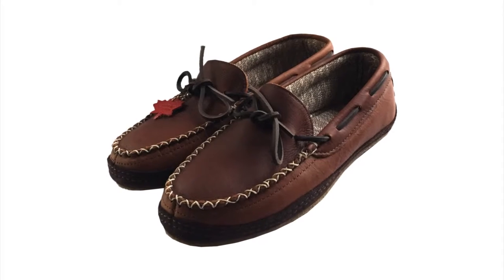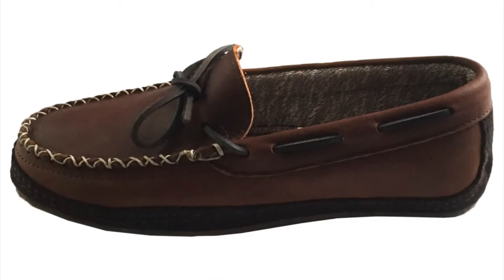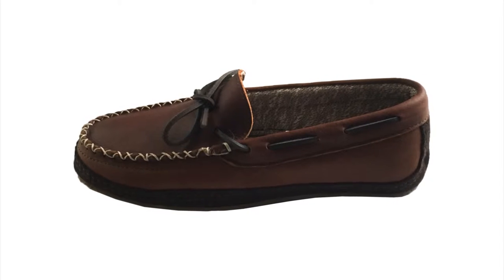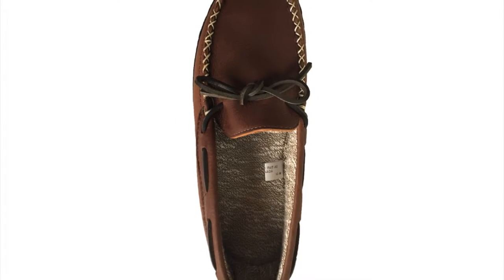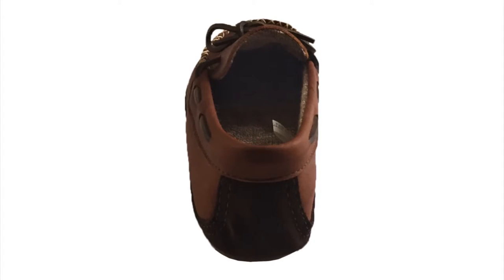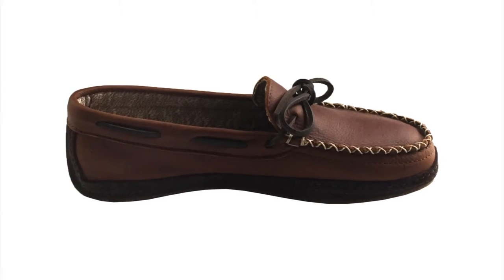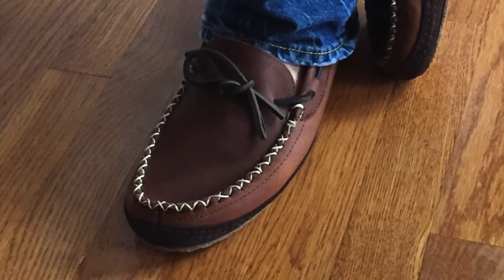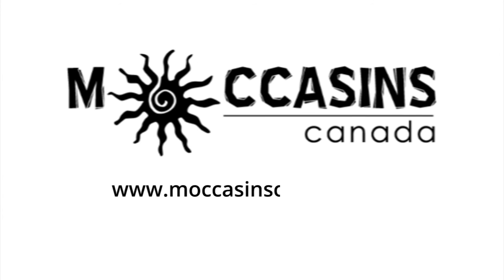Men's Wakonsun by Barbo Genuine Leather Moccasin Shoes 1769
These traditional Native American style men's moccasins are uniquely stylish and comfortable. Part of what makes them so nice looking is the colour of the genuine leather. For added style and durability, these men's moccasin shoes have a light tan double hand-stitched vamp which stands out against the dark brown leather. The interior is lined with a knitted fabric material and they have a thin insole for added comfort. They have a durable crepe/rubber sole which makes them perfect for outdoor usage.

These men's aboriginal style moccasins are hand-crafted by a Canadian company called Alfred Cloutier, manufactured in Quebec city in Canada. Alfred Cloutier’s history and expertise is told in every stitch of every shoe and they boasts over 75 years of superior craftsmanship, mastering every step of the shoemaking art. Inspired by the footwear worn by the Aboriginal peoples of Canada, Wakonsun footwear offers casual comfort and appealing style.